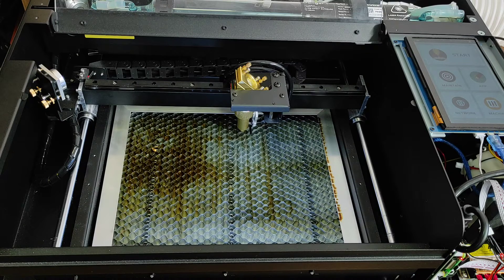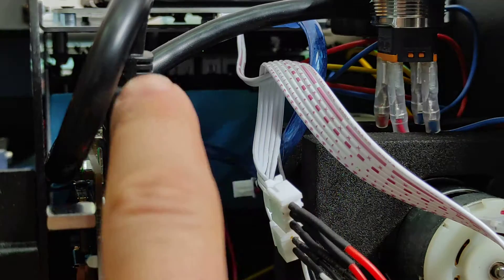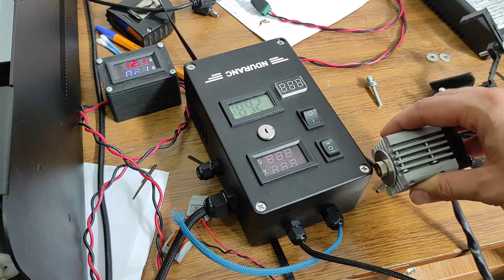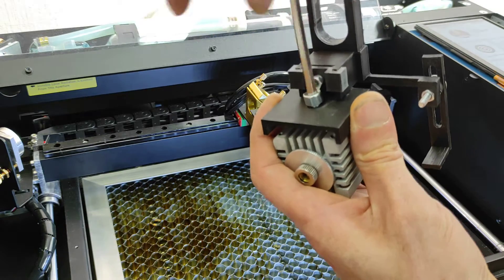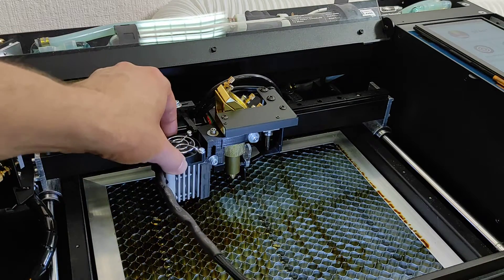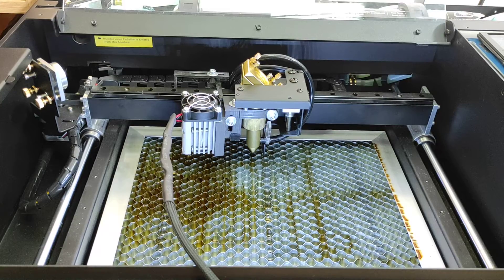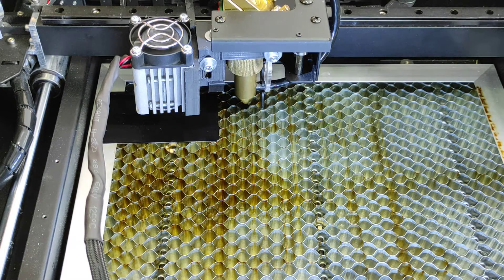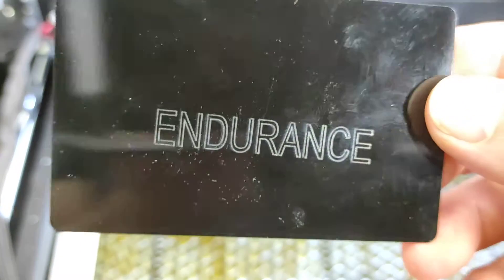Upgrading a FLUX Beamo Co2 machine with an Endurance 8.5 watt diode 445 nm laser module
A detailed guide how to add an 8.5 watt diode blue (445 nm wavelength) laser on a BEAMO FLUX 30 watt Co2 laser machine.

htttps://Endurance-Lasers.com